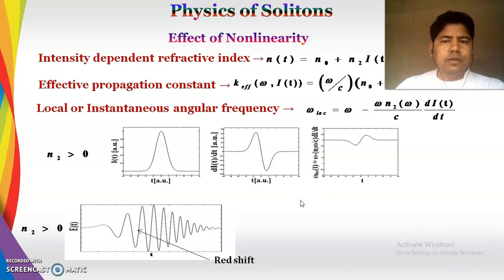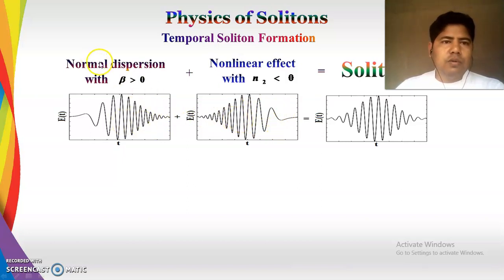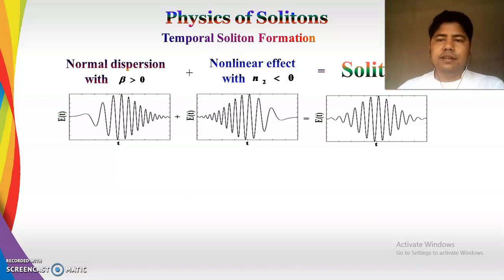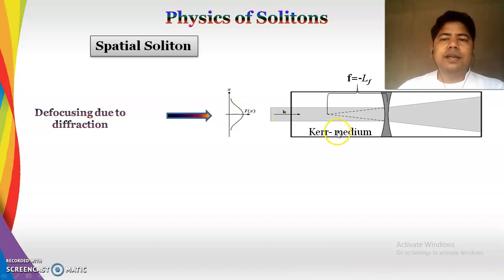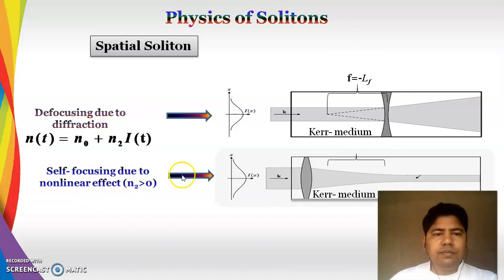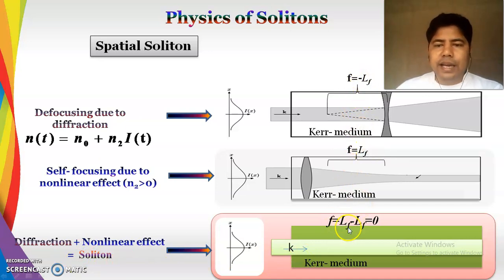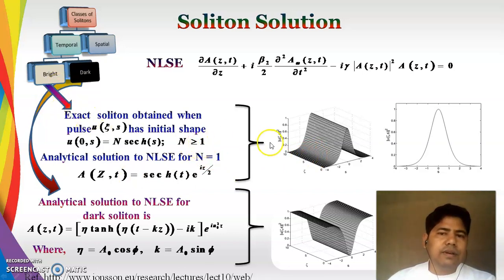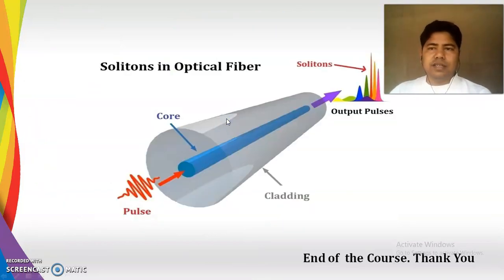Part III of Soliton in Optical Fiber